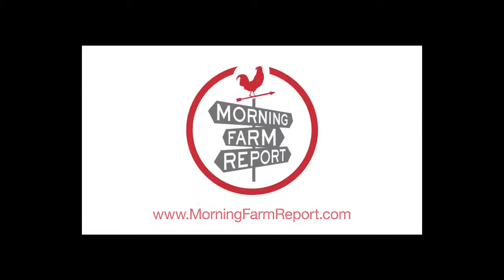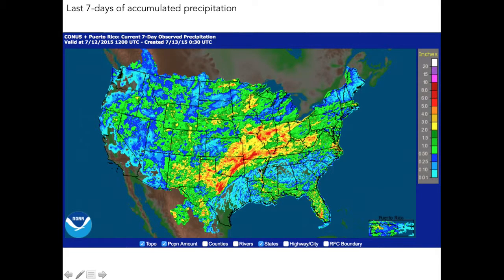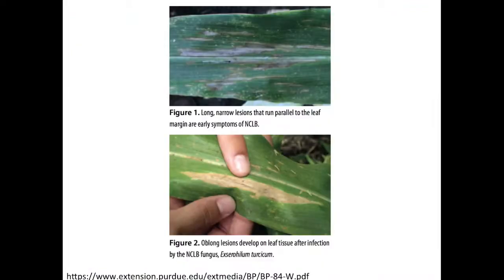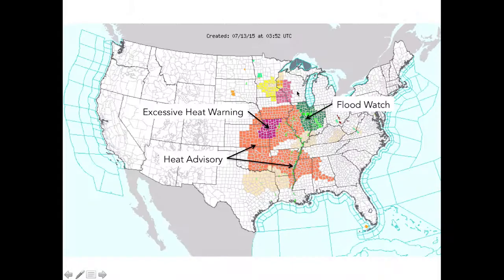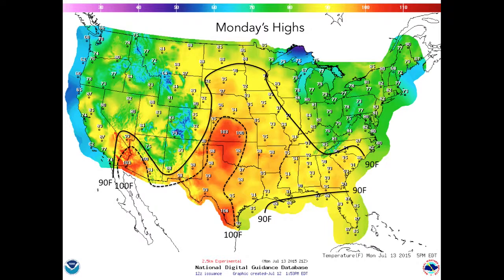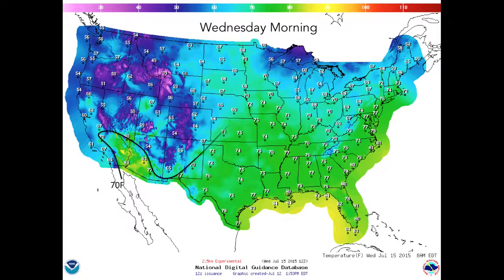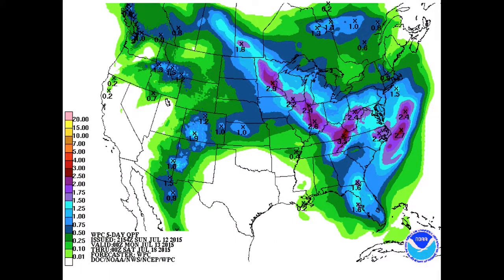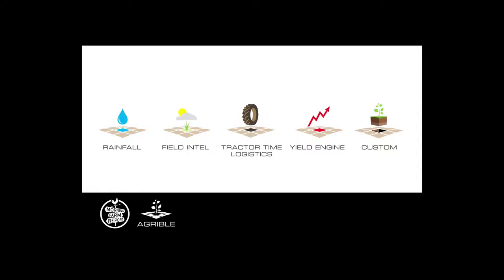Morning Farm Report Weekly Weather Forecast - July 13, 2015